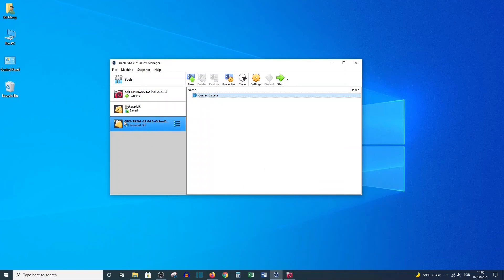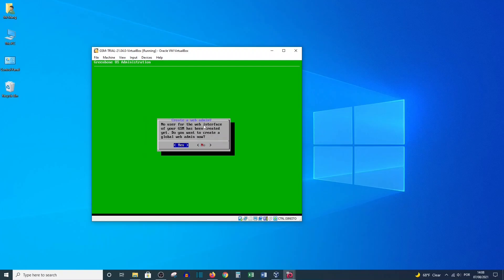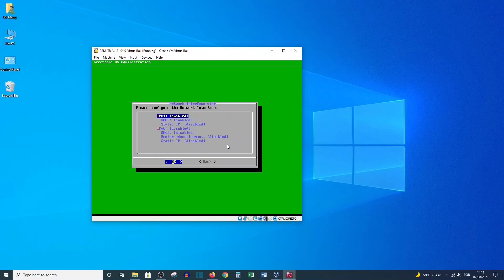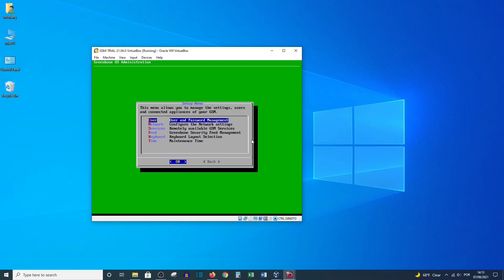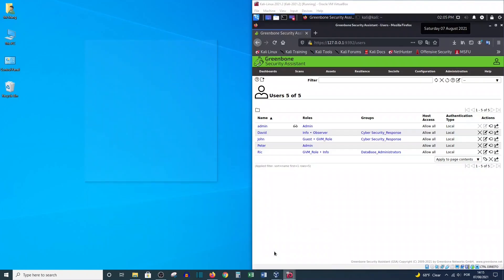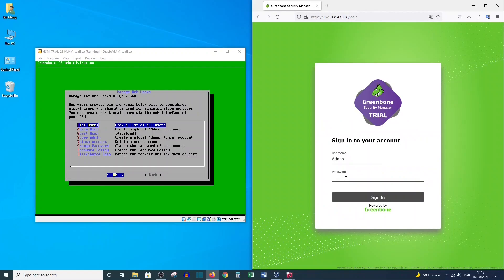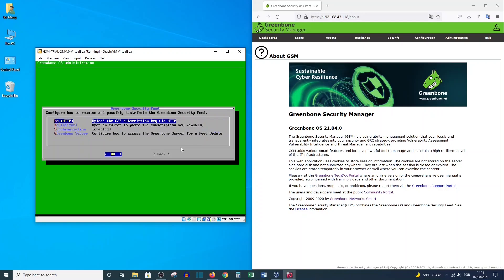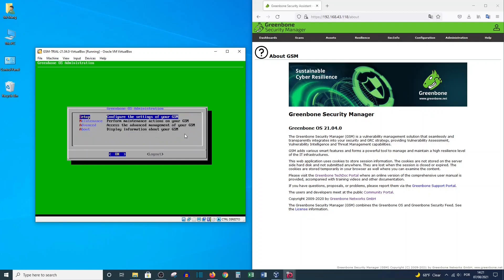How to setup OpenVas GSM in VirtualBox